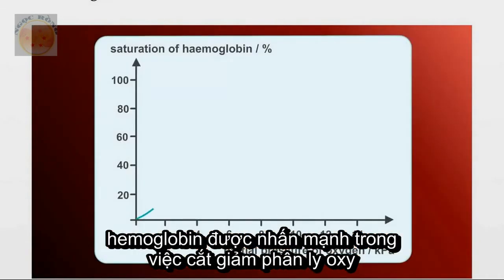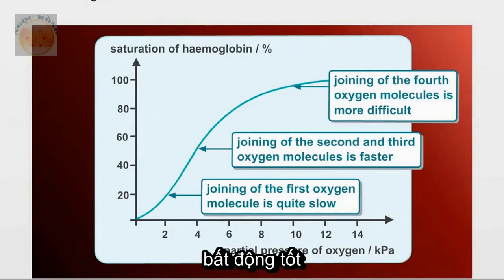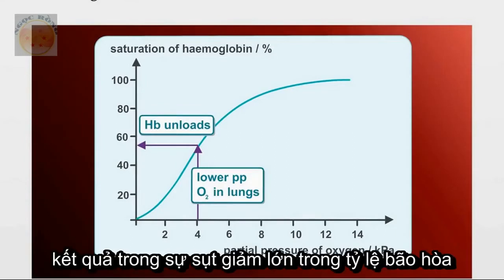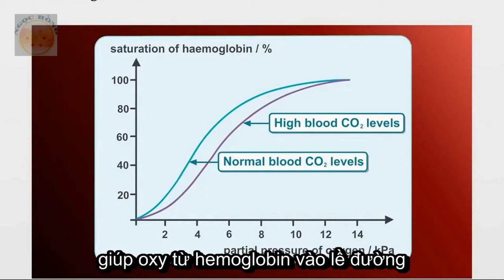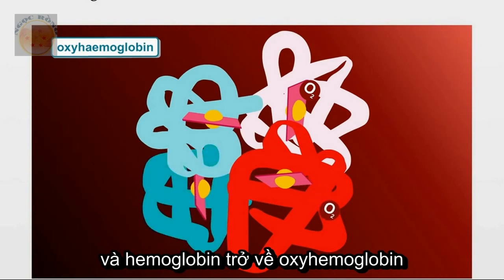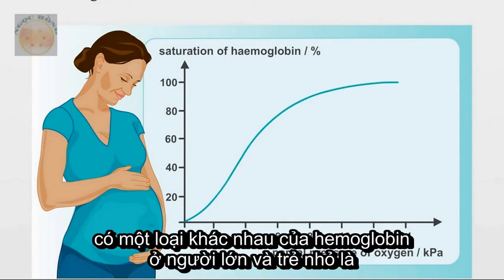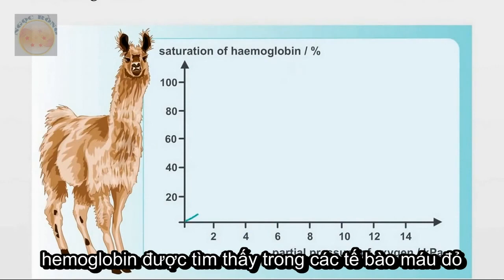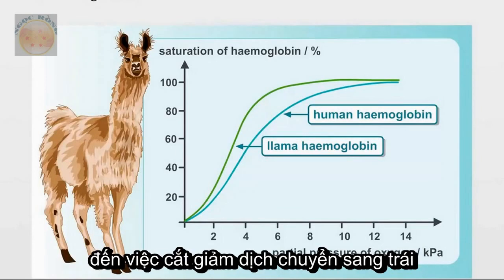Hiểu biết hemoglobin chức năng vận chuyển khí